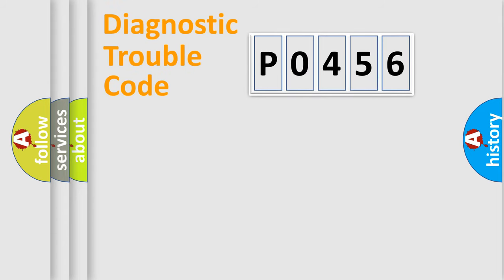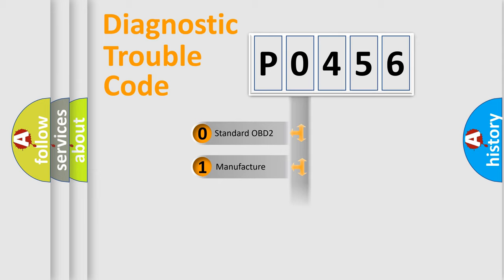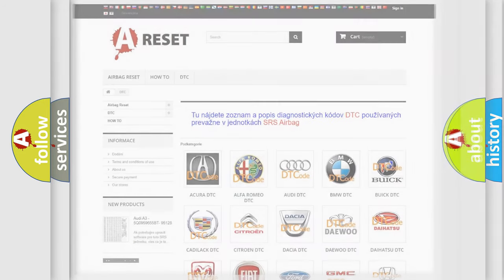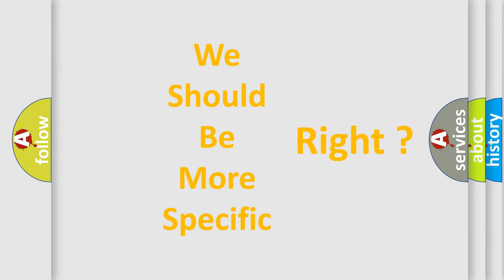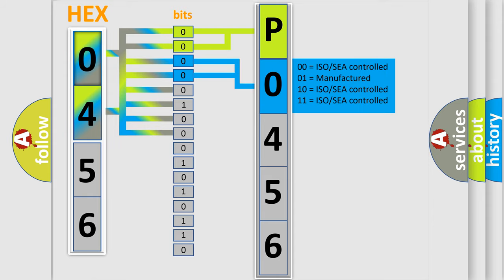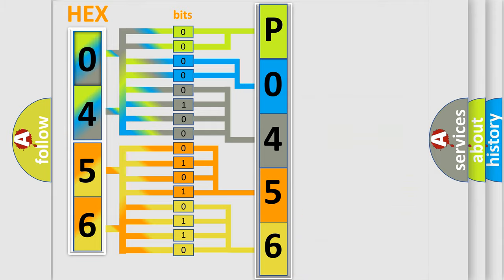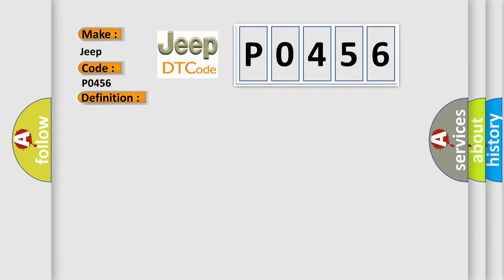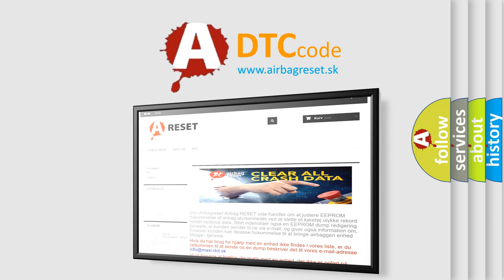DTC Jeep P0456 Short Explanation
Contents:
0:21 Basic DTC analysis according to OBD2 protocol standard.
1:48 Insight into programming
2:58 A diagnostically understandable description of the Diagnostic Trouble Code
3:05 Basic error definition

Make:
Jeep
Code:
P0456
Definition:
Keyless Entry System Key Fobs Not Programmed
Description:
The keyless entry system must be enabled.